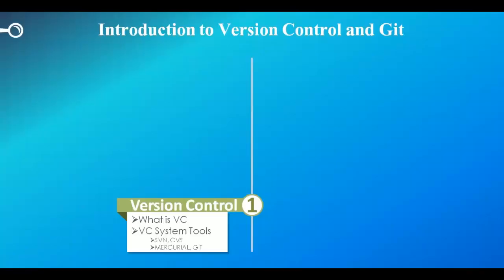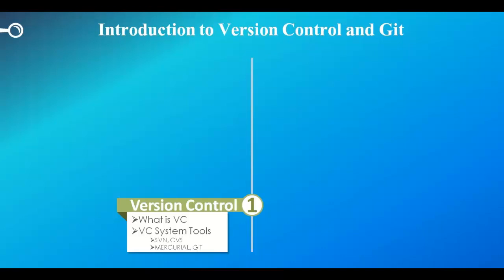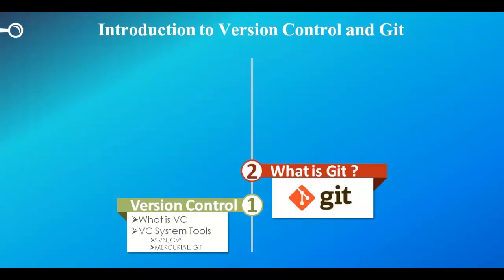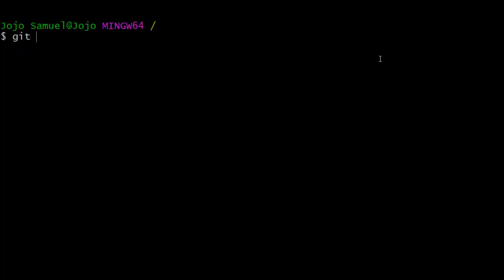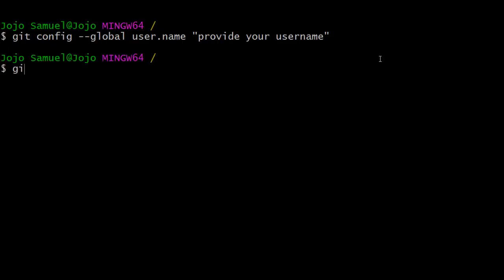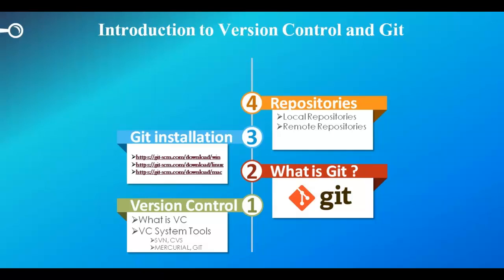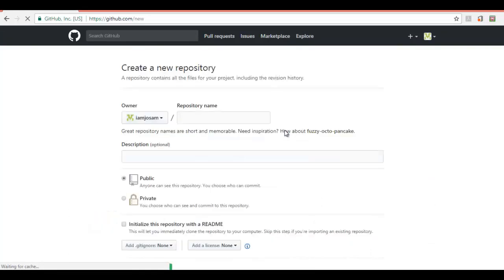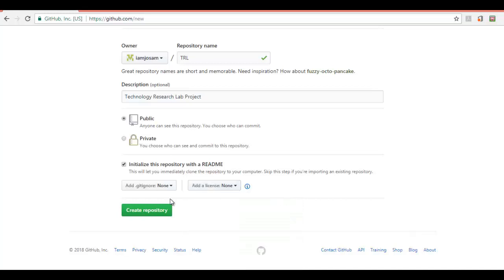Git and GitHub - A beginners guide.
A beginners guide on Git and GitHub.